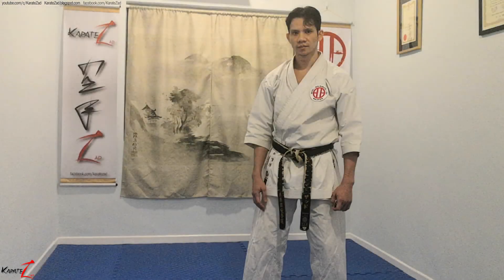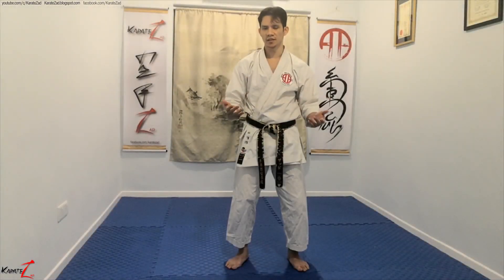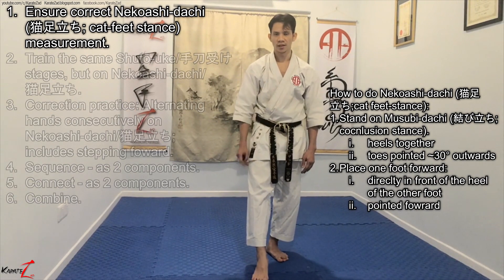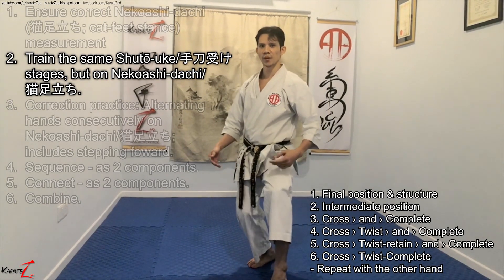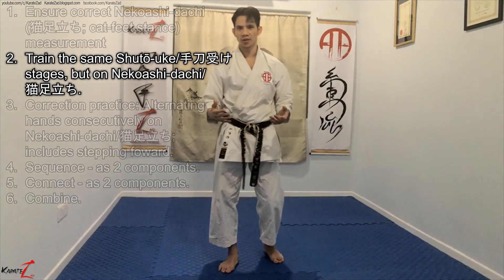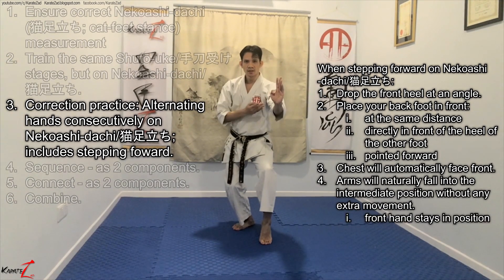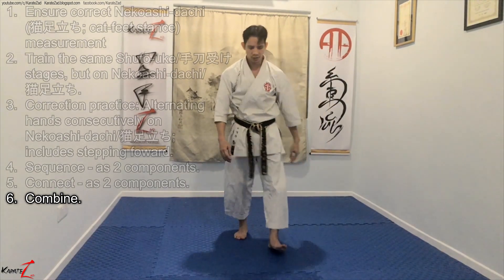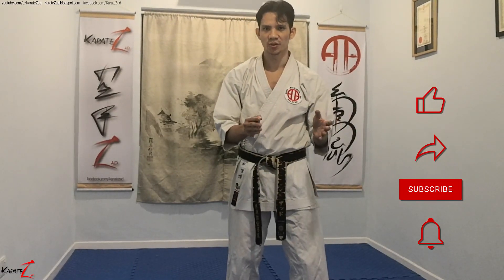Shuto-uke on Nekoashi-dachi - MechEng Concept for Blocks | KihonMechanics #8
Opening 00:00 00:47
Part 1 - Stance Structure 01:08
Part 2 - Single-side Shuto-uke Koshi-kaiten on Nekoashi-dachi 02:35
Part 3 - Stepping Forward on Nekoashi-dachi 03:32
Closing 06:00